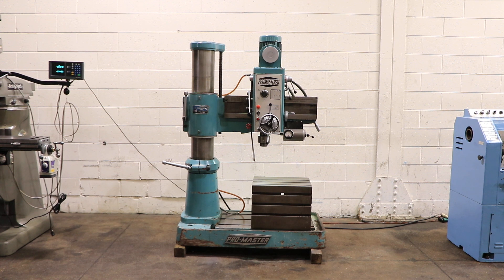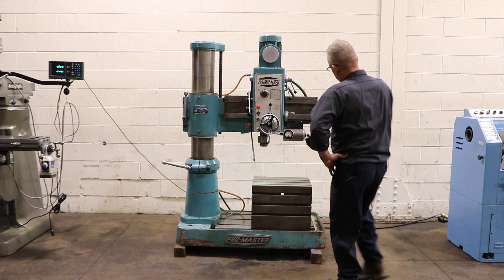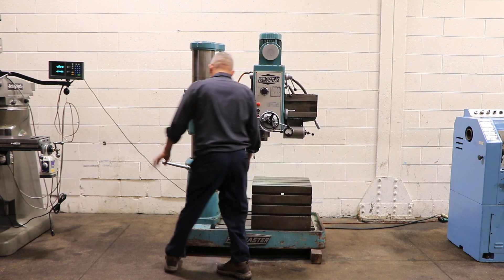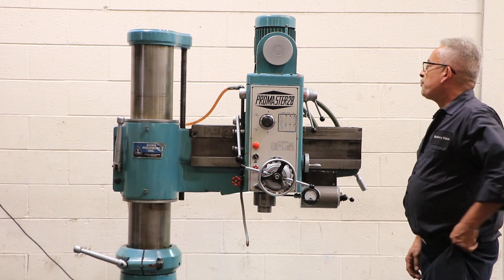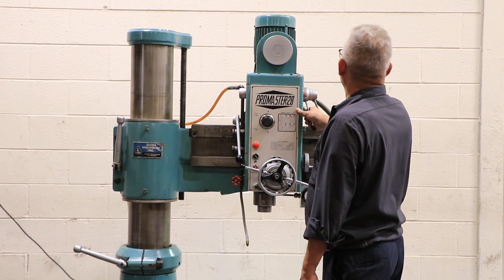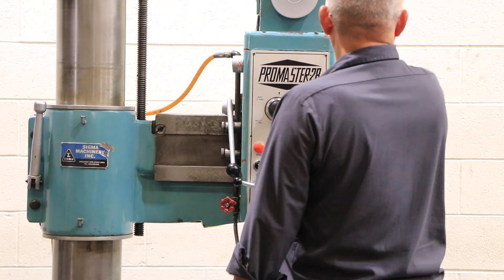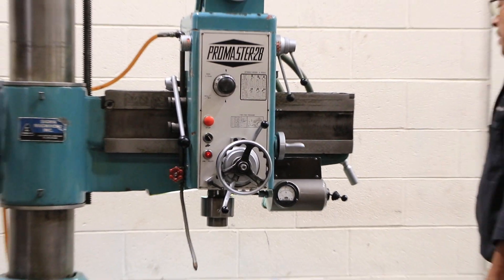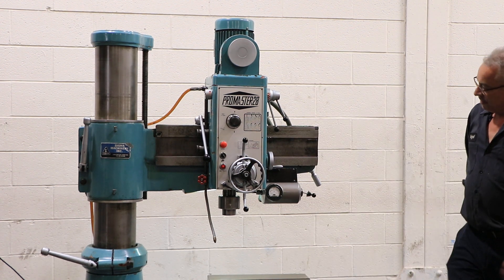2'4" X 8" PROMASTER RADIAL DRILL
2'4" X 8" PROMASTER RADIAL DRILL
MODEL: 28, S/N: 7361, NEW: 1980's

SPECIFICATIONS:
DIAMETER OF COLUMN 8"
FACE OF COLUMN TO CENTER OF SPINDLE 8"MIN
FACE OF COLUMN TO CENTER OF SPINDLE 28"MAX
TRAVEL OF HEAD ON ARM 20"
SPINDLE TO BASE 13-3/4"MIN
SPINDLE TO BASE 42"MAX
ELEVATING HEIGHT OF ARM ON COLUMN 20"
VERTICAL TRAVEL OF SPINDLE IN HEAD 8-1/4"
TAPER IN SPINDLE #4 MT
SPINDLE FEEDS (3) .002" .0035" .006"
SPINDLE SPEED RANGE(6) 88 TO 1,500 RPM
DRILLING CAPACITY IN STEEL 1-1/2"
CAST IRON 2"
TAPPING CAPACITY IN STEEL 5/8"
CAST IRON 7/8"
BORING IN STEEL 2-3/4"
CAST IRON 4-1/8"
APPROXIMATE WEIGHT 2,500 LBS
APPROX FLOOR SPACE 51"L x 25-1/4"W
HEIGHT WITH ARM DOWN ON COLUMN 72"
MAX HEIGHT WITH ARM UP ON COLUMN 86"

EQUIPPED WITH:
  * BOX TABLE
  * POWER ELEVATION
  * HARDENED & GROUND SPINDLE GEARS IN HEADSTOCK
  * COOLANT SYSTEM
  * .5 ELEVATING MOTOR
  * 2 HORSE POWER SPINDLE MOTOR